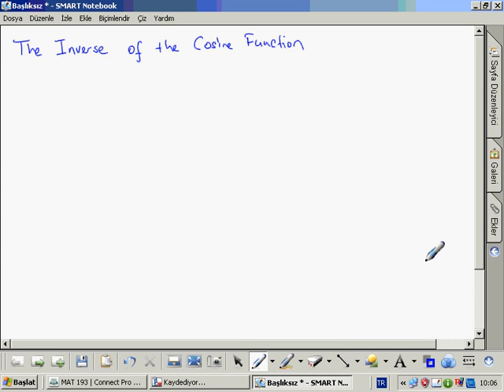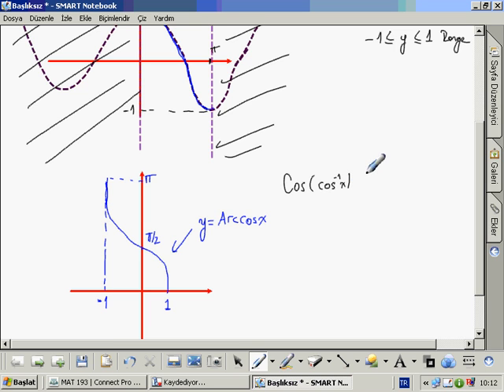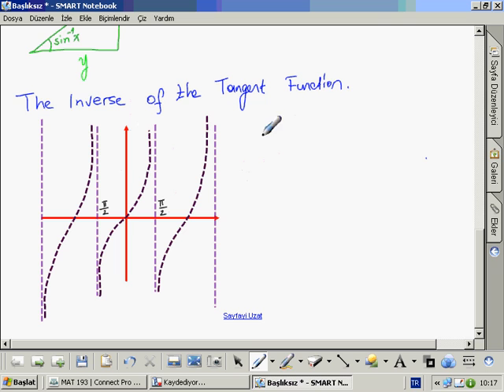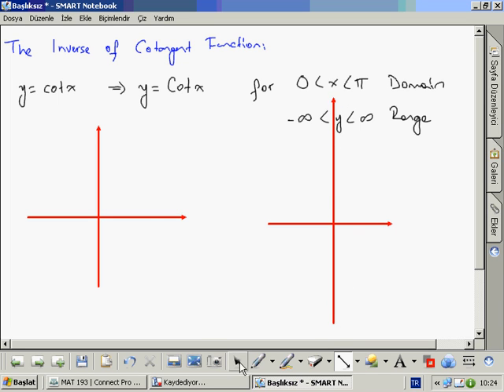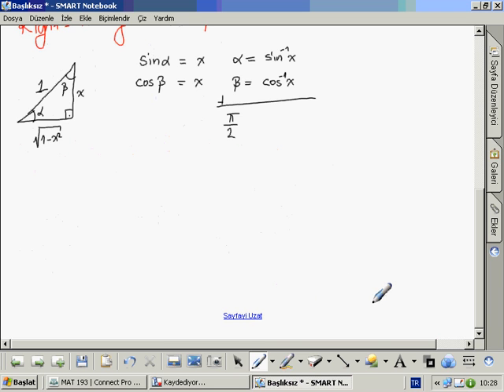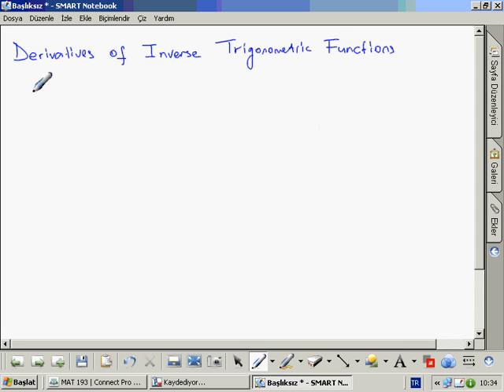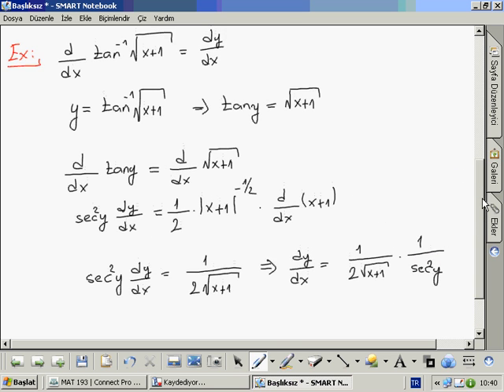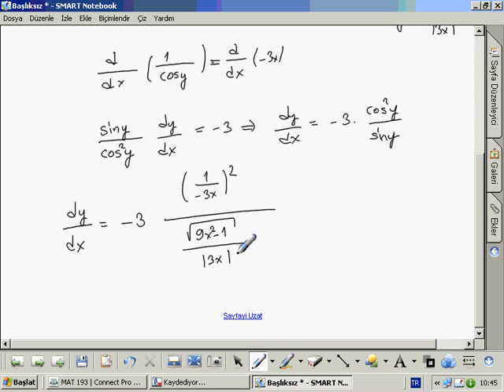Calculus Course - Chapter 3 : Trans. Functions, Section 3.5: The Inverse Trigonometric Func. (Cont.)